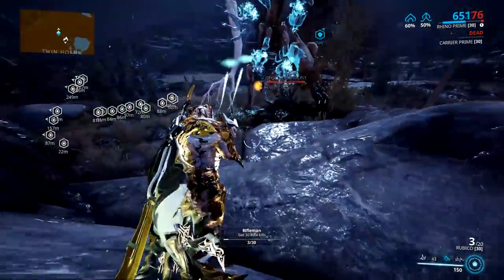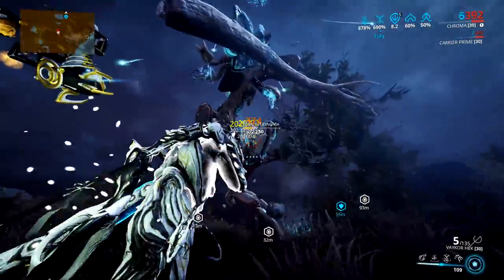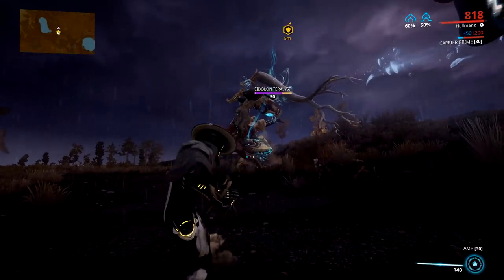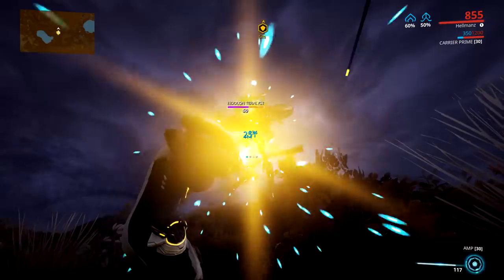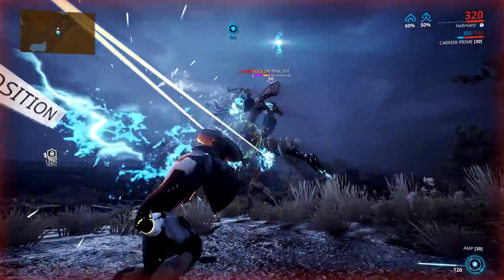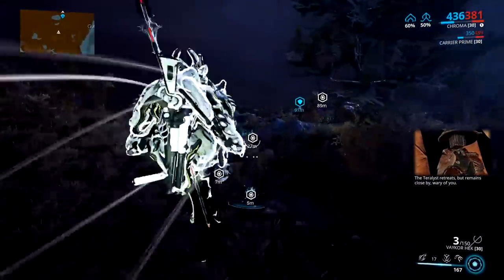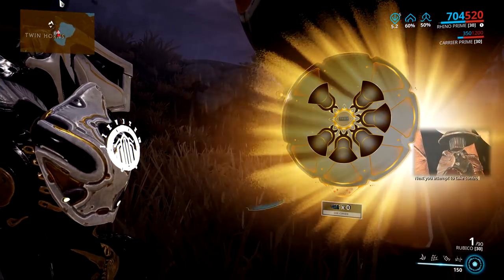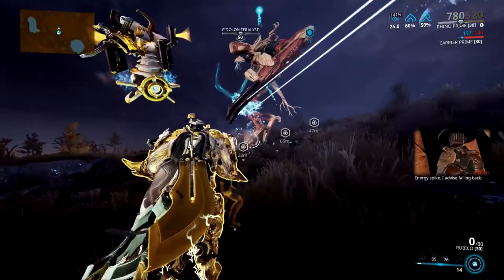Warframe - How To Solo The Teralyst (Complete Guide)